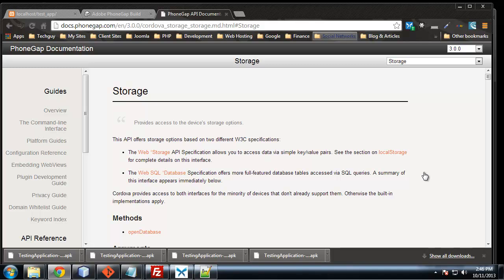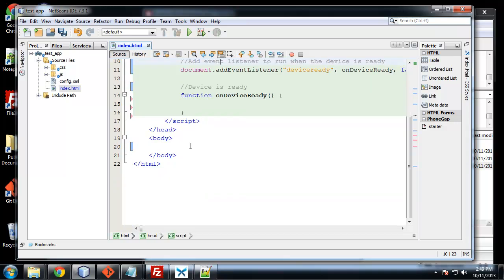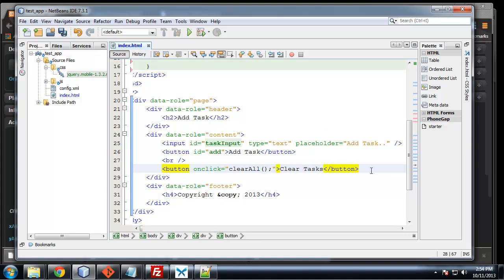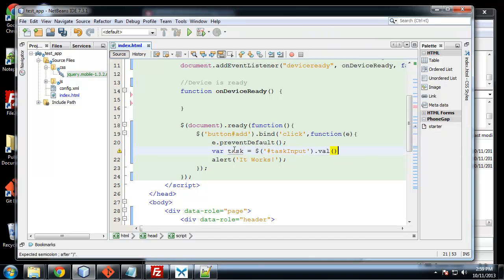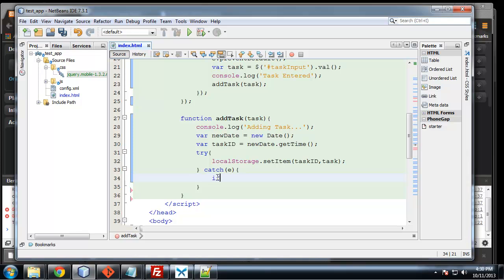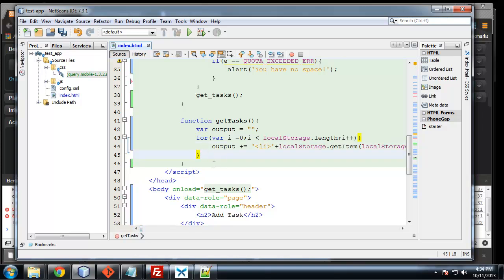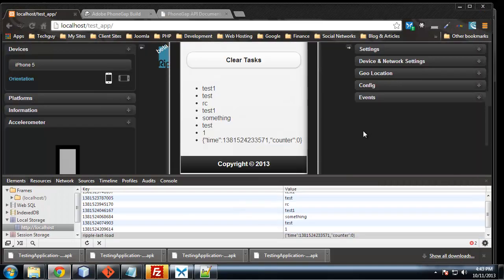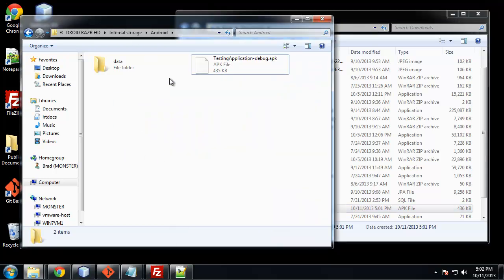Learn to Build Mobile Apps from Scratch - Chapter 22 - Using localStorage